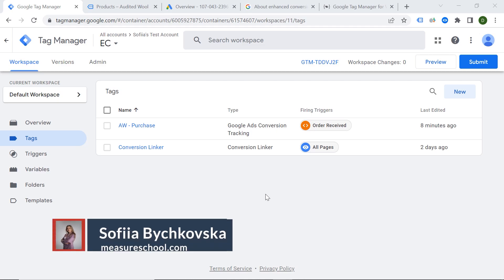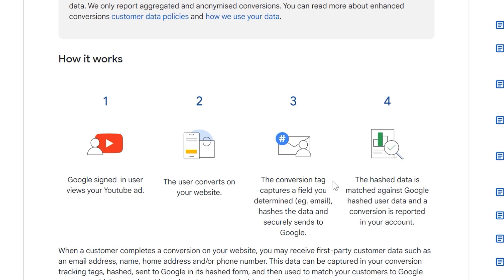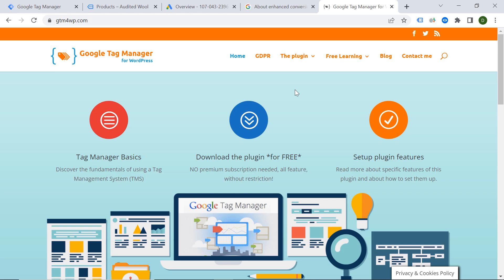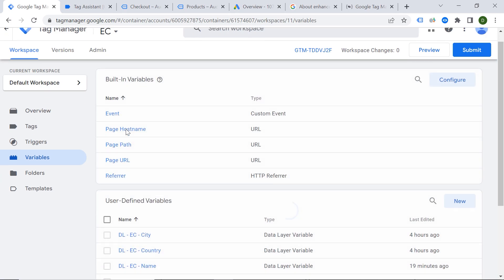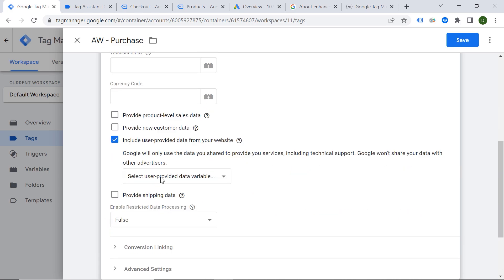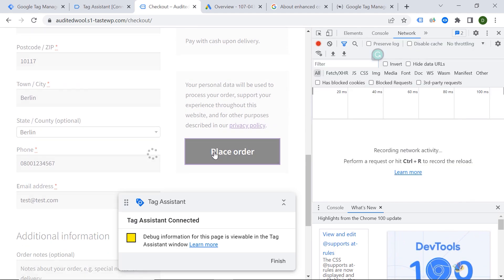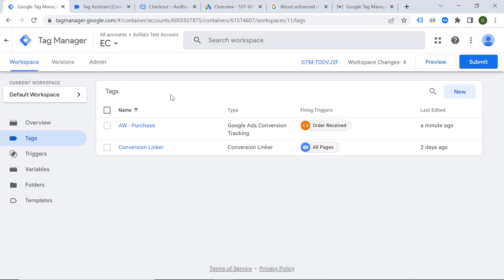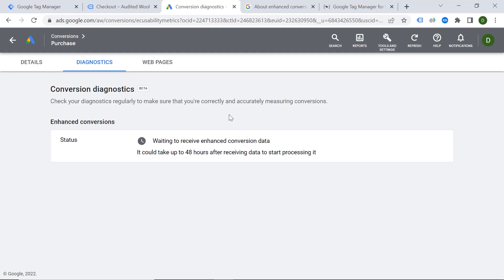How to Set Up Google Ads Enhanced Conversions with GTM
Enhanced Conversions is a feature that can improve the accuracy of your conversion tracking in a way that protects user privacy by supplementing your existing conversion tags with the hashed first-party conversion data from your website.

This extra layer of conversion tracking can then be used to improve reporting, better attribute conversions, and provide more data-driven optimisation.

OUTLINE:

00:00 - Introduction
00:30 - What are Enhanced Conversions?
01:33 - How to Identify the User?
02:39 - Test Purchase
03:28 - Data Layer Variables
06:33 - Enhanced Conversion Check
07:29 - Google Tag Manager Configuration
08:41 - More GTM Information